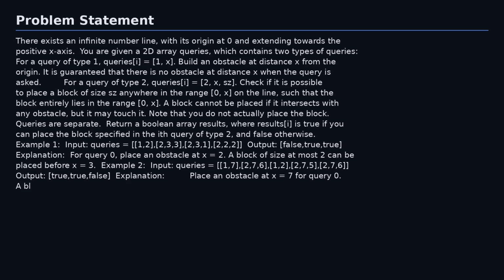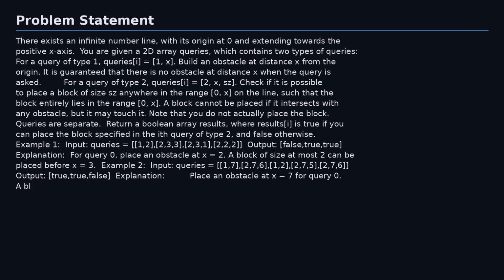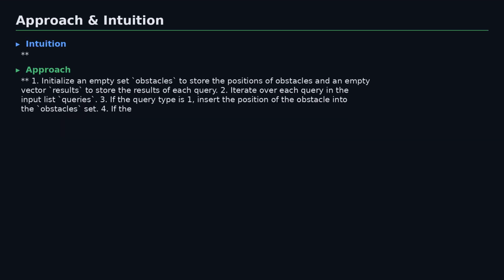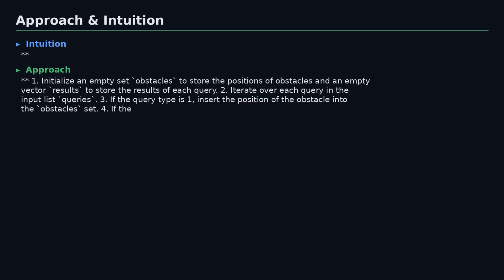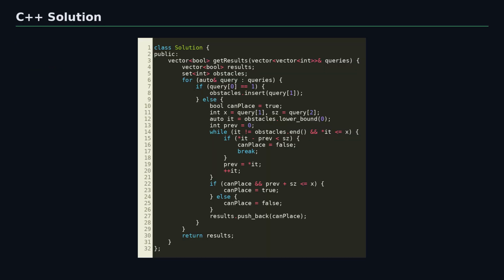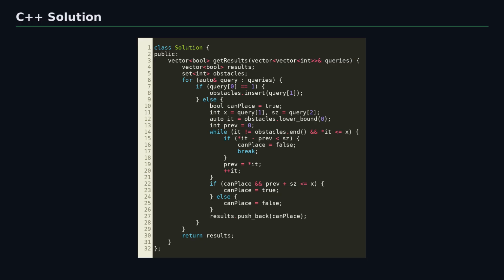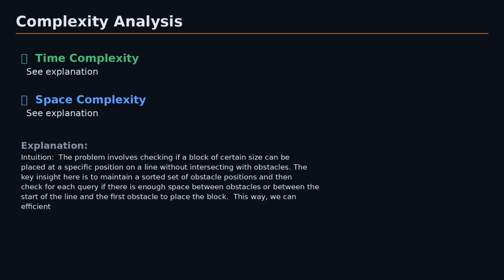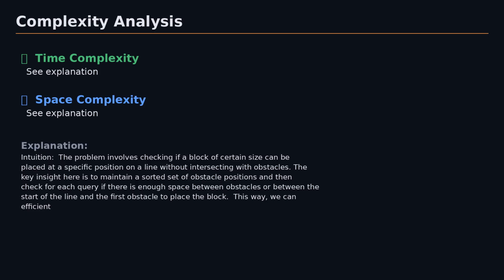LeetCode Daily 2026-05-30 | #3435 Block Placement Queries [Hard] | C++ Solution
📌 Problem: Block Placement Queries
🏆 Difficulty: Hard
🏷️  Topics: Array | Binary Search | Binary Indexed Tree | Segment Tree

📖 In this video:
• Problem walkthrough
• Intuition & approach

💡 Solution Summary
**Intuition:**
The problem involves checking if a block of certain size can be placed at a specific position on a line without intersecting with obstacles. The key insight here is to maintain a sorted set of obstacle positions and then check for each query if there is enough space between obstacles or between the start of the line and the first obstacle to place the block.
This way, we can efficiently determine the possibility of placing a block by simply checking the gaps between obstacles and the start of the line.

**Approach:**
1. Initialize an empty set `obstacles` to store the positio